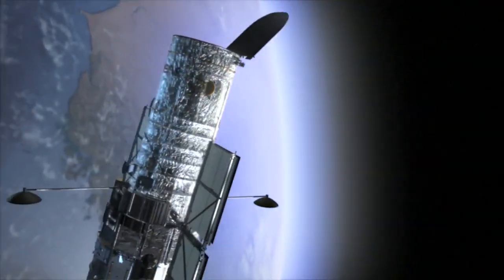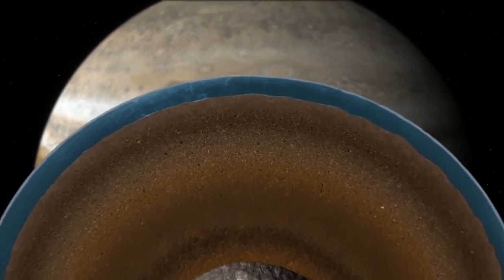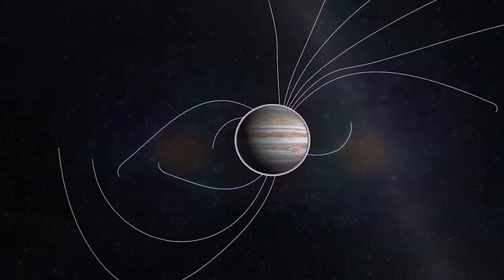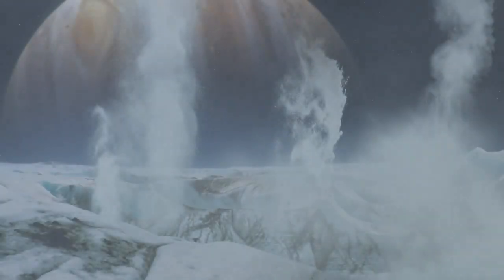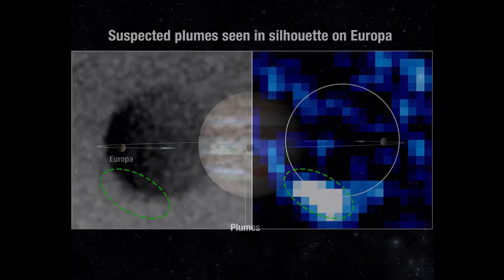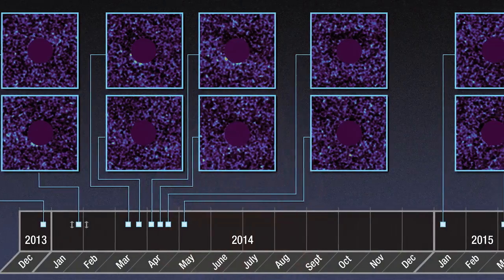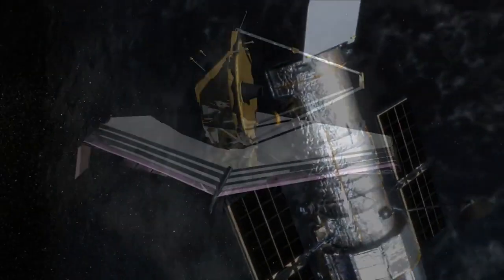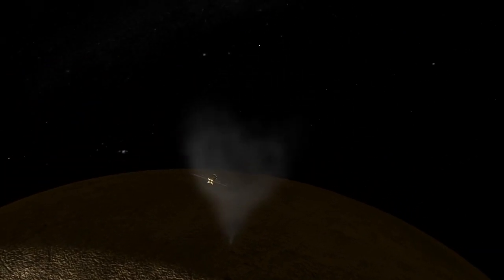Water Vapor Plumes On Europa Possible Snapped By Hubble | Video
The Hubble Space Telescope detected emissions emanating from the moon that are characteristic of the break up of water molecules. The Jupiter moon is thought to harbor a global ocean a water beneath its icy surface, NASA Goddard Space Flight Center's Katrina Jackson explains.

Cradit: NASA Goddard Spaceflight Center/Katrina Jackson